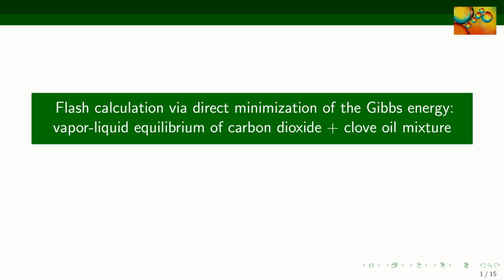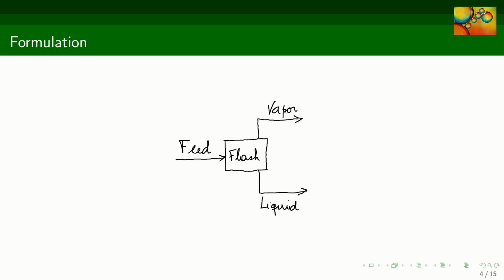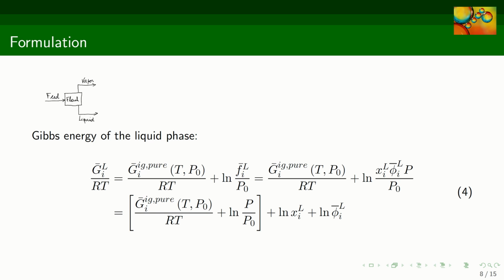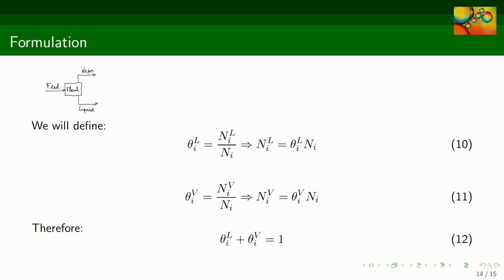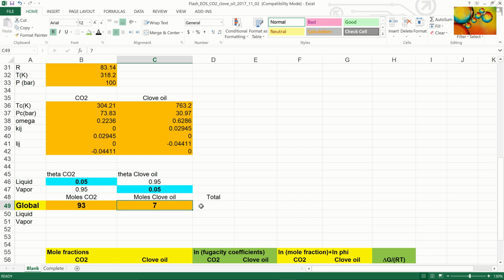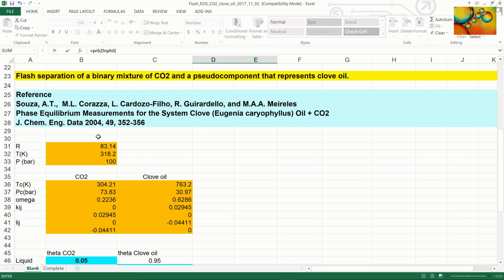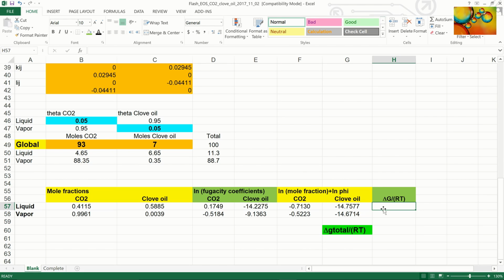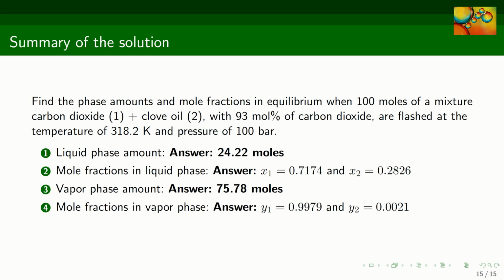Isothermal flash calculation: carbon dioxide+clove oil mixture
This video shows how to use the XSEOS program in Excel to solve an isothermal flash problem of a mixture of carbon dioxide + clove oil by minimizing the Gibbs free energy of the system.

Please follow the installation instructions given in the manual.

An Excel template to reproduce the calculations of this video is available at: